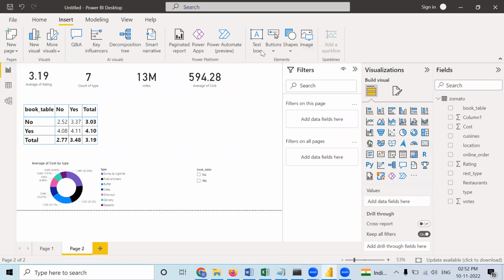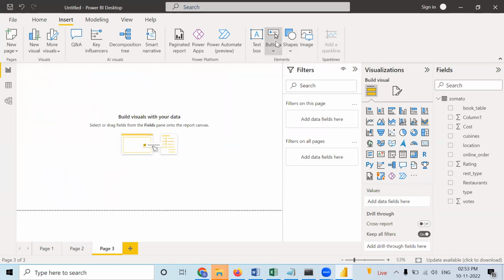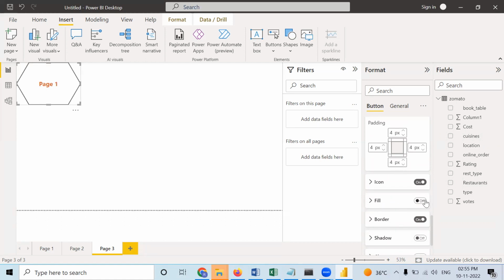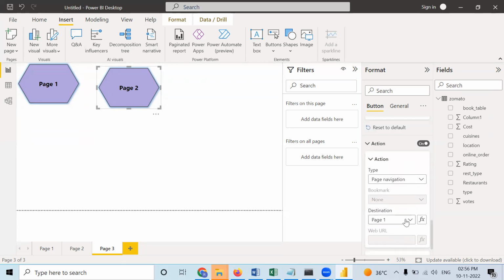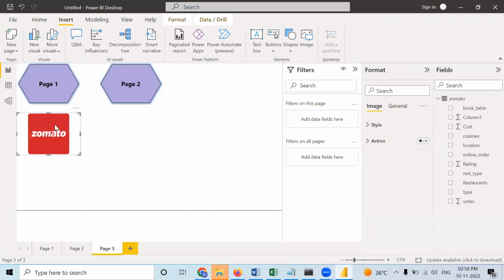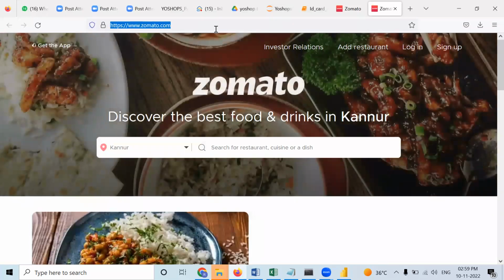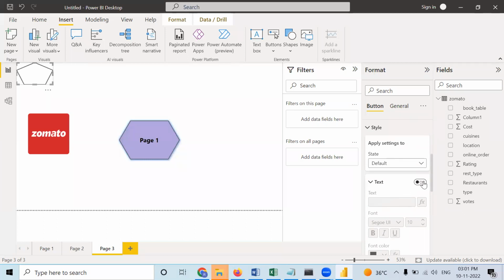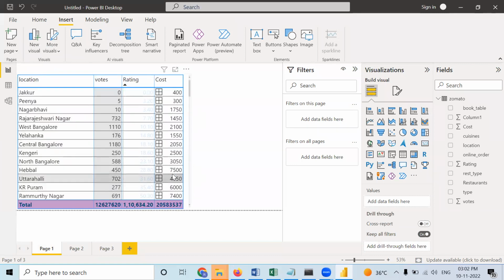TEXTBOX_BUTTON_IMAGE